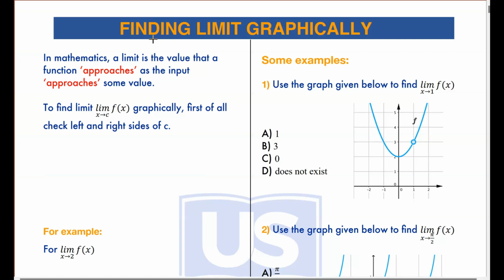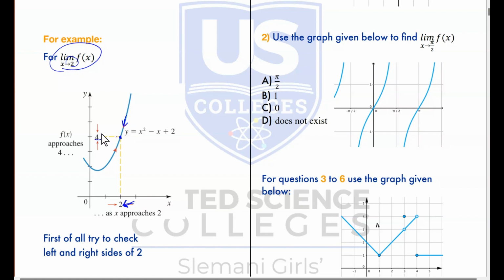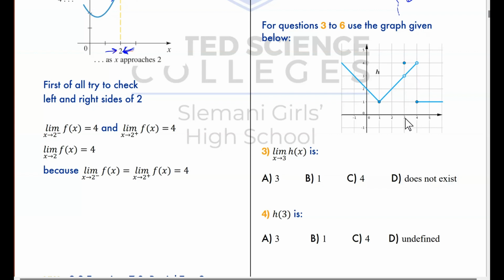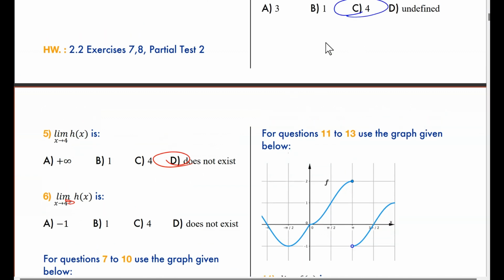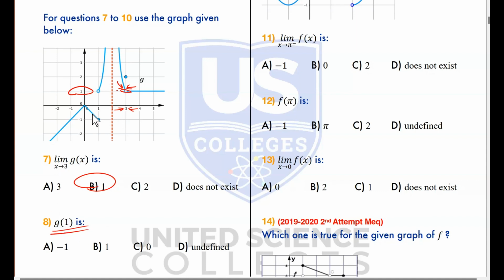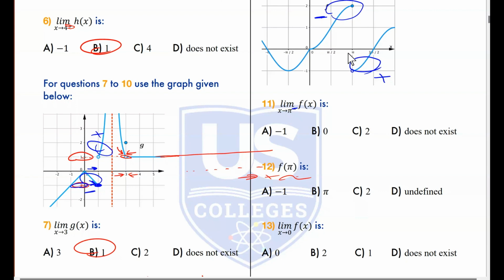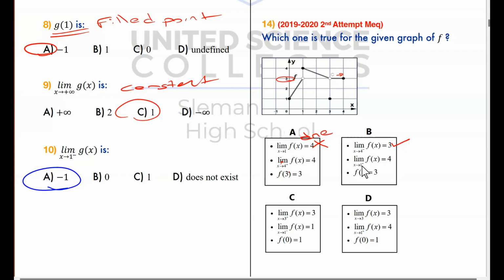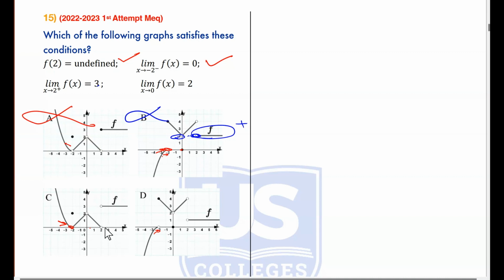Finding Limit Graphically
Grade 12 Math/Calculus
Chapter 2